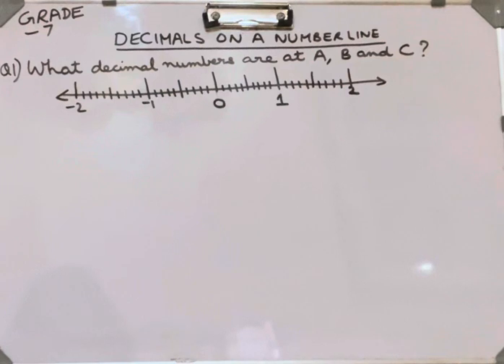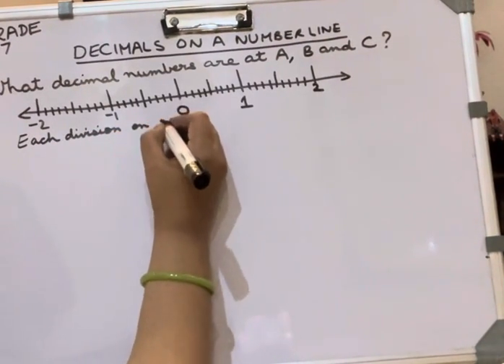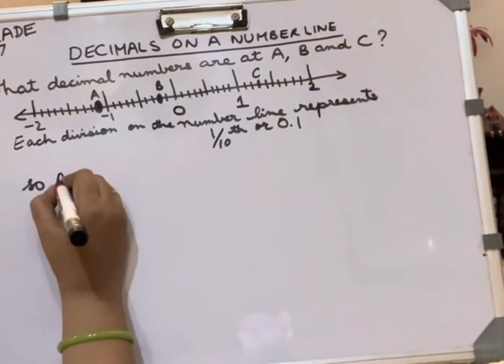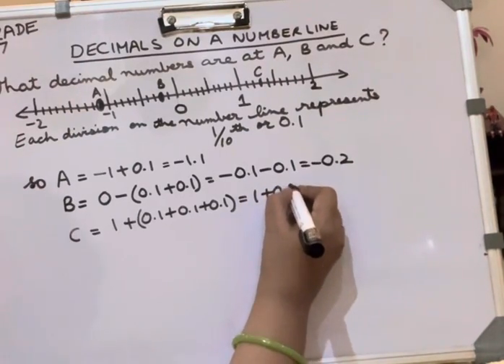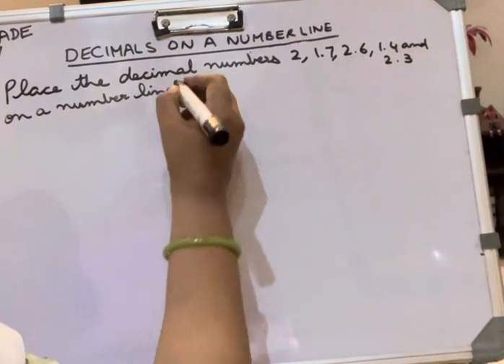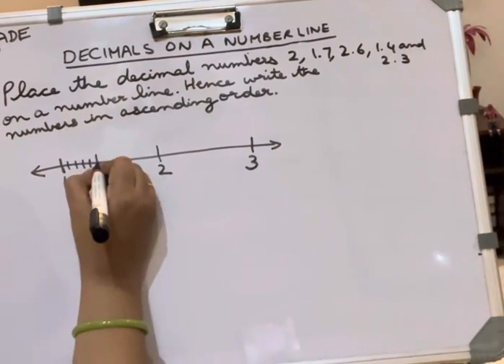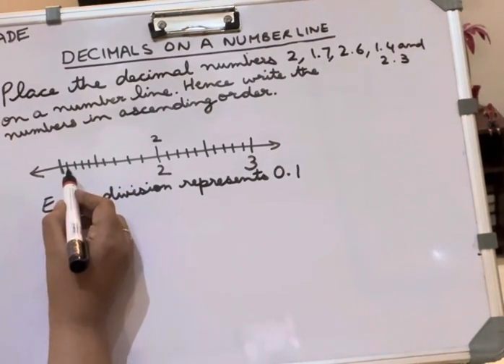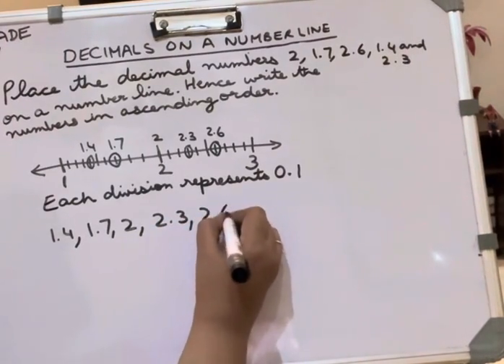Decimals on a Number Line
Decimals are not just numbers - they help us understand the values between whole numbers ! We will explore step by step how decimals make the number line more complete , making it easy to compare and visualise numbers .